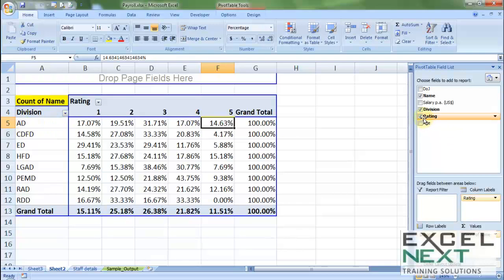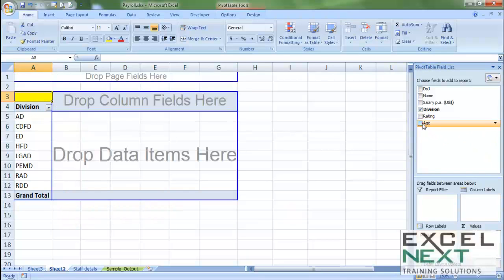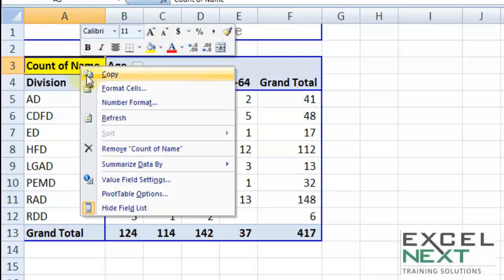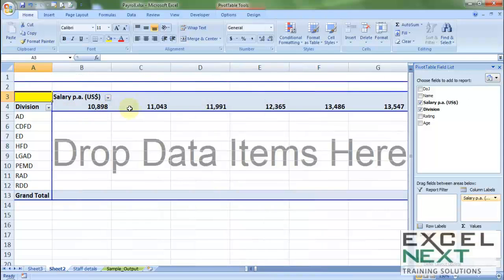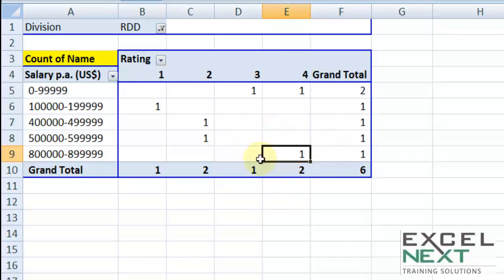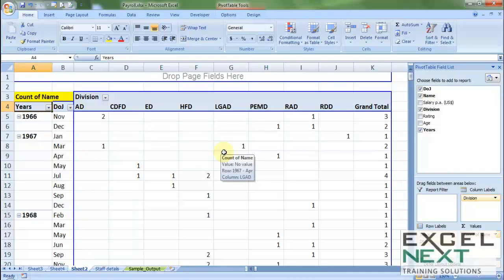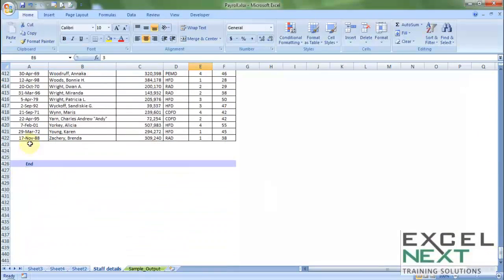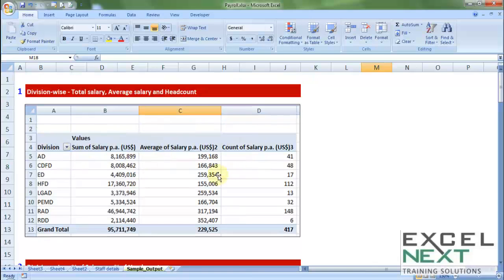043 LEARN EXCEL : Pivot Table #3 Payroll